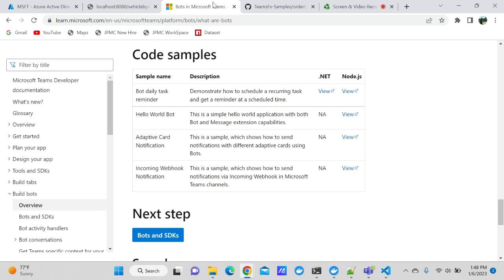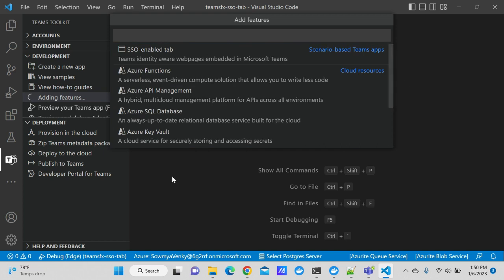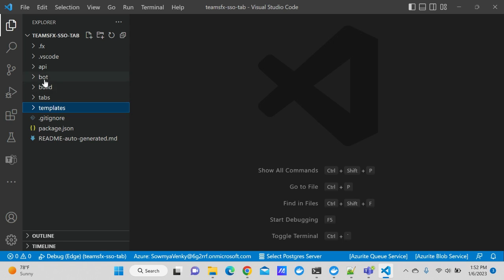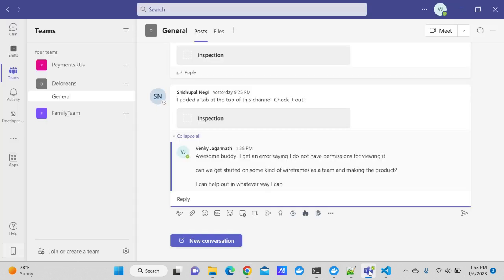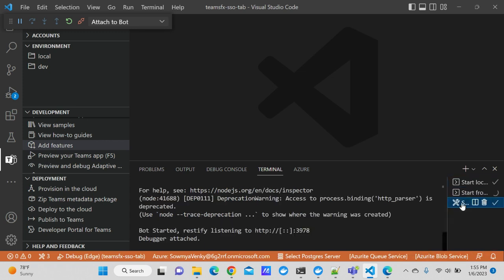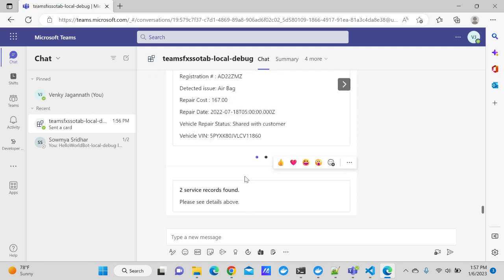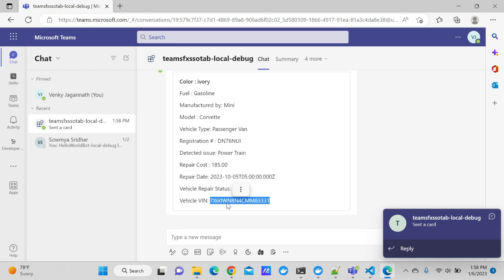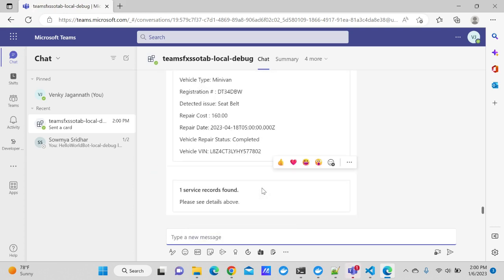011 - Command Bots Demo - Command bots take a command and do stuff.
This video will show you how we can use microsoft bot features to automate common tasks in a bot kind of setting. Searching for a customer or vehicle might be a very common use-case for a sales employee. We use the bot interface with pre-set commands and show adaptive cards to display results of the search.